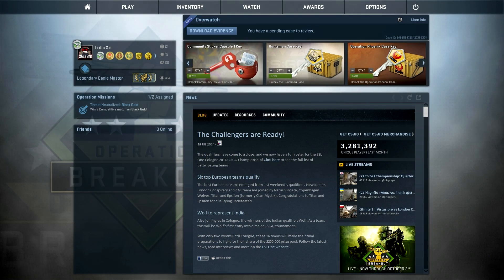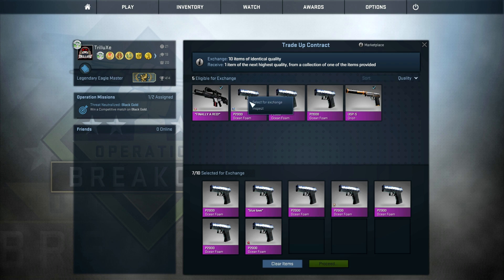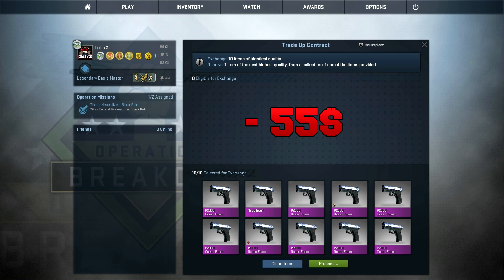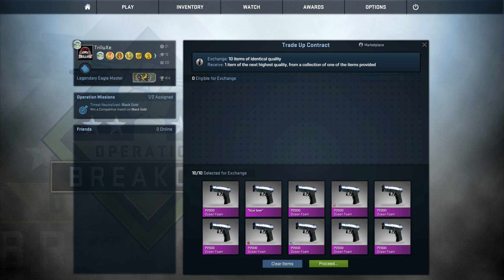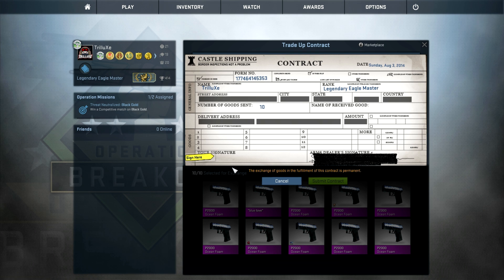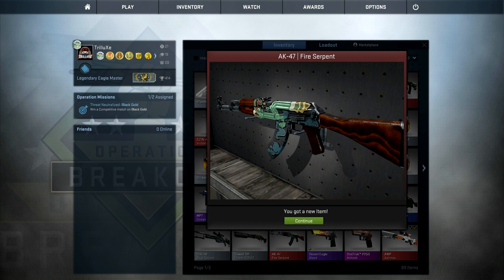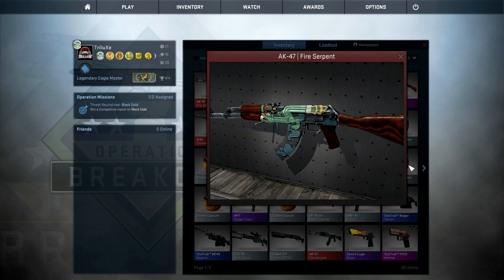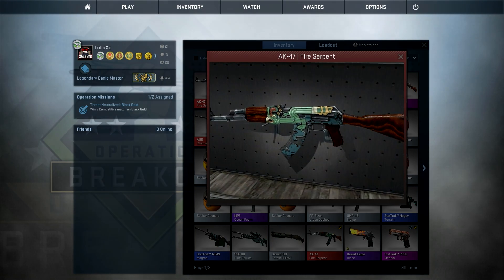CS:GO - Fire Serpent or Golden Koi - Trade Up Contract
Trying to get the AK-47 Fire Serpent with a very risky Trade Up Contract in this video. :)